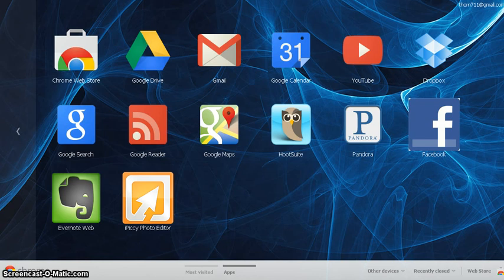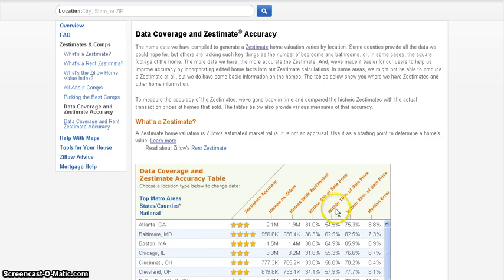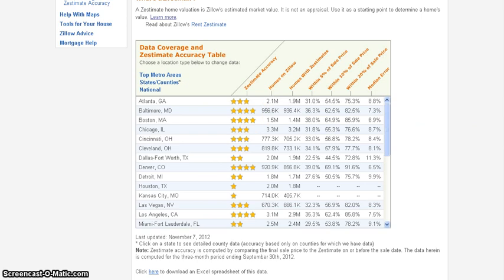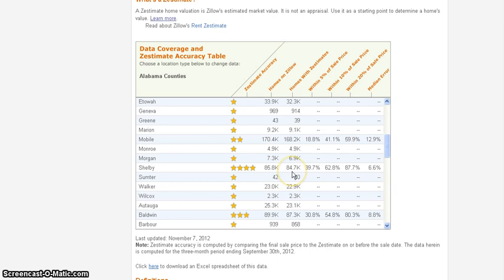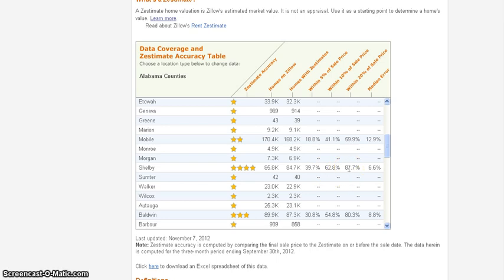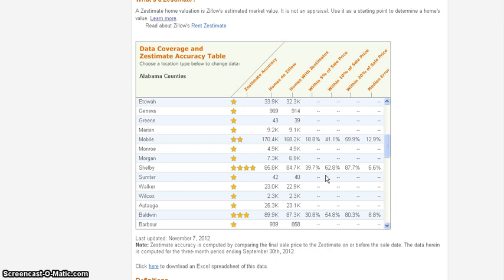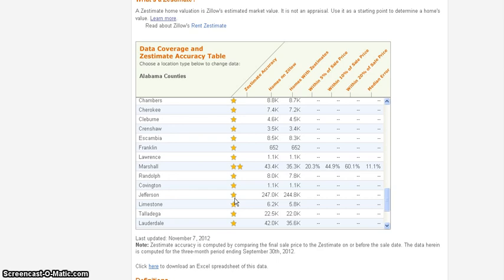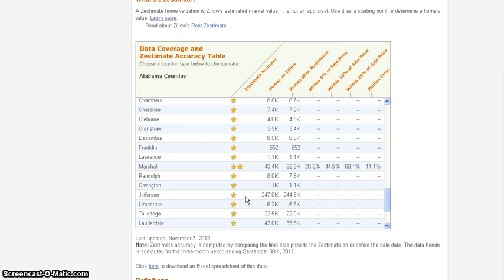How accurate is the Zillow Zestimate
- Tom Horn discusses the accuracy of the Zestimates given by the Zillow website. Whenever you need to get an accurate estimate of value for your home you may want to pass on using this popular website. Watch the video to find out why.